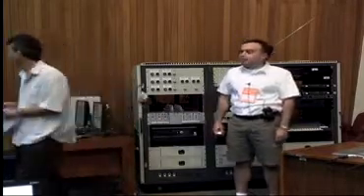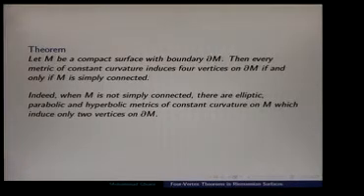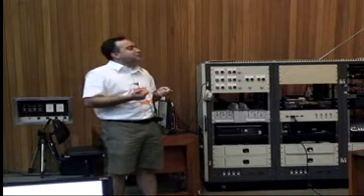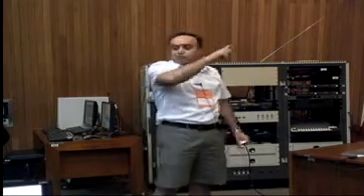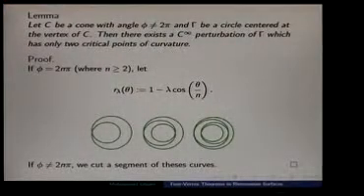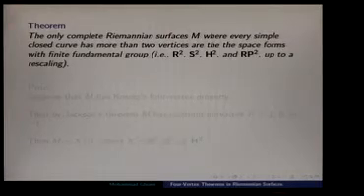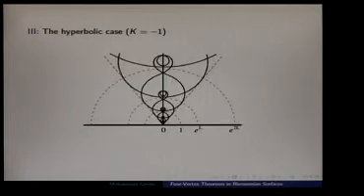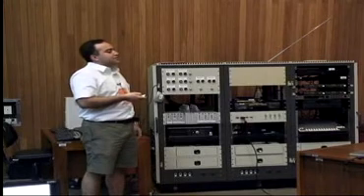International Symposium on Differential Geometry - M. Ghomi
"In honor of Marcos Dajczer on his 60th birthday"
Speaker: M. Ghomi